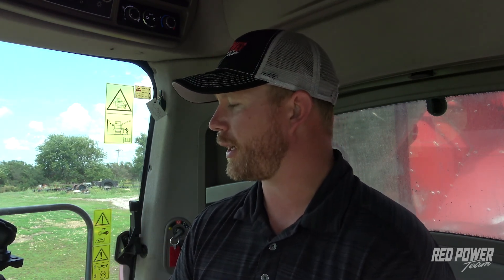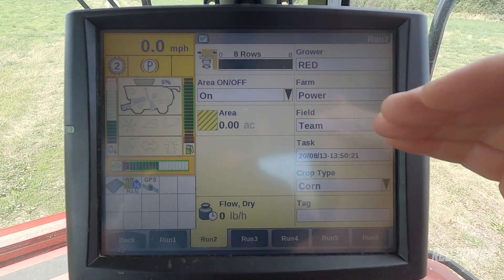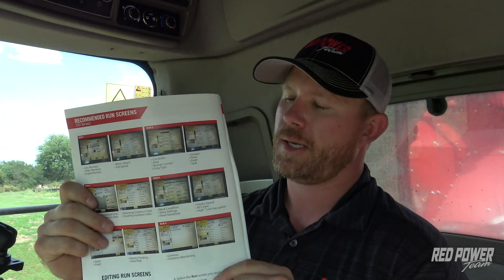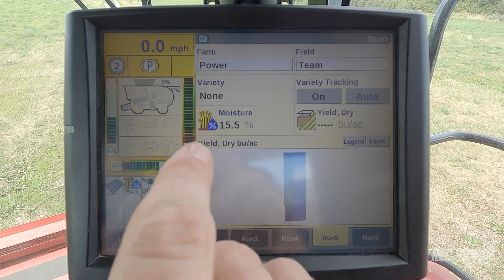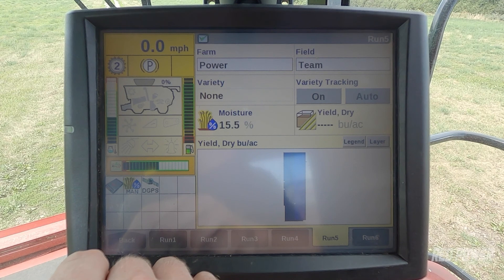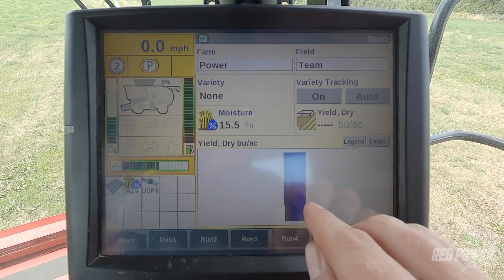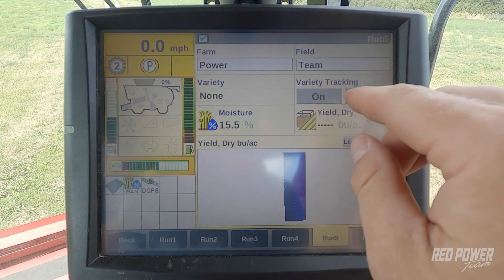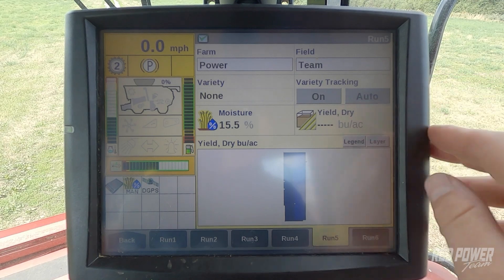AFS Pro 700 variety tracking | AFS Specialist | Red Power Team Combine Tips | Case IH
In this video we're going to be covering how to set up variety tracking in your Case IH combine using the AFS Pro 700. It's important to take your planting data and export it to desktop software then export it into harvest data. If we take it from your planting tractor directly to the combine variety tracking will not work correctly. There's a lot to harvest in this video (see what we did there?)